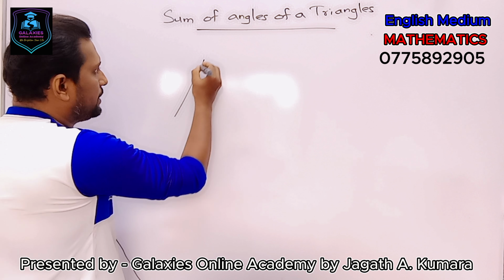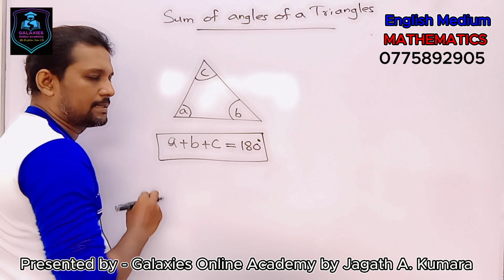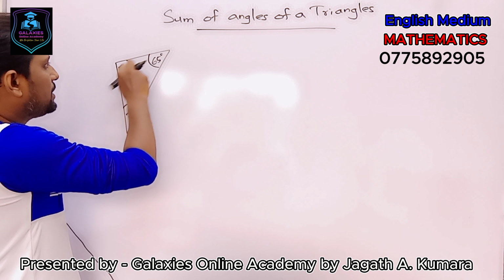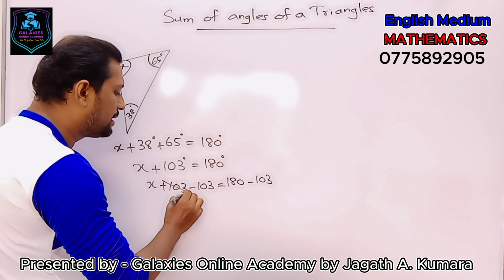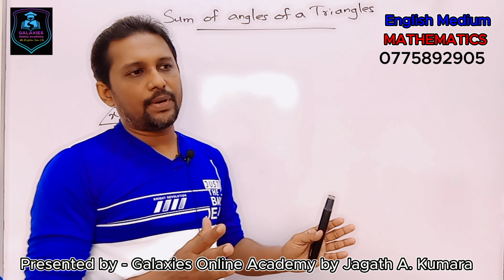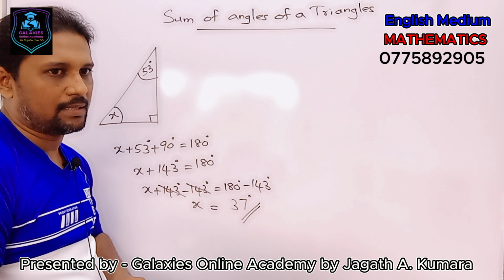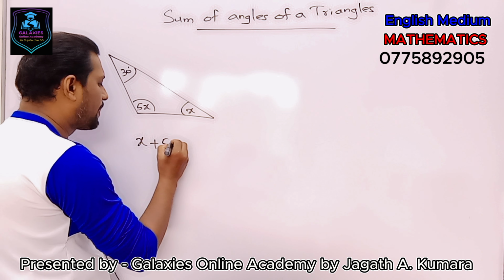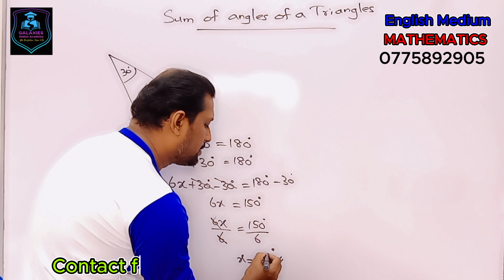English Medium Maths | Sum of Angles of a Triangle | For Grade 8, 9, 10, 11 | Easy Mathematics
Title: What's the Secret to Finding a Triangle's Interior Angles? | Maths| Geometry

📐 Learn how to apply the Triangle Angle Sum Theorem to solve geometry problems!
In this English medium maths lesson for Grades 8 to 11, we focus on using the rule that the sum of interior angles in a triangle is 180°. This video does not include the proof — it only covers the theorem and practical problem-solving.
✅ In this lesson:
• Solving for missing angles
• Applying the 180° rule in various triangle types
• Step-by-step examples

🎯 Best for:
O/L students and anyone revising geometry topics in secondary school.

Galaxies Online Academy – Maths with Jagath A Kumara for more lessons!